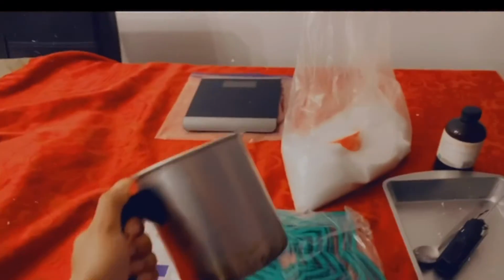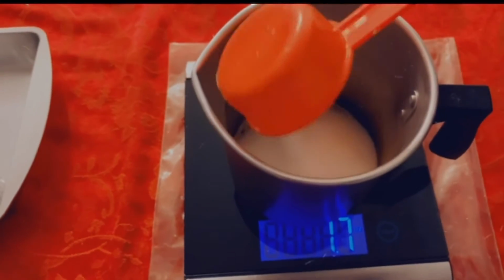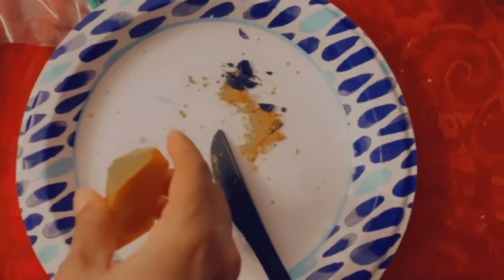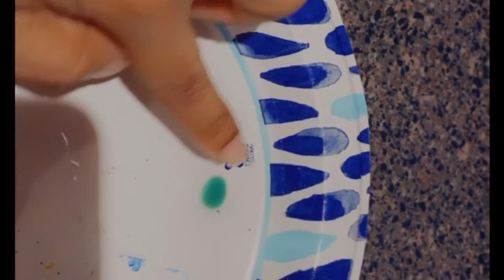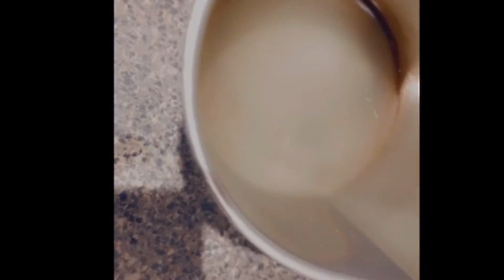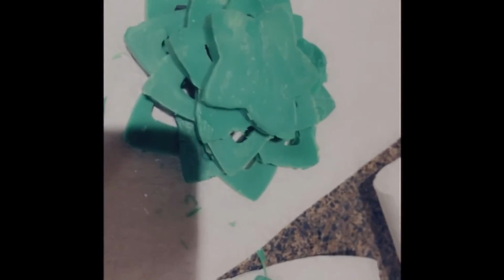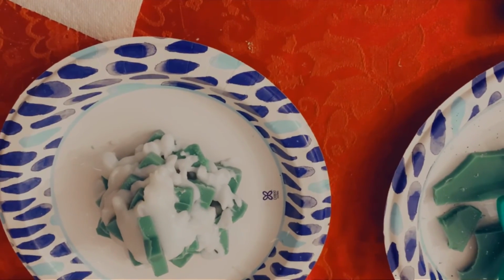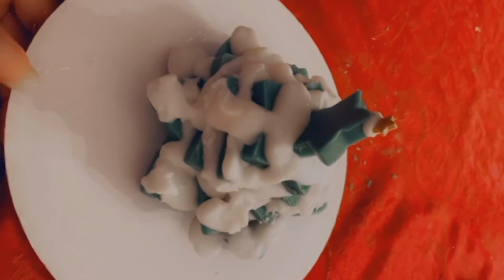Vlogmas challenge: Day 1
Happy holidays! Welcome, to handpoured with love candles. Today is day 1 of my vlogmas challenge￼. In this video, I will be making a wax melt Christmas tree￼. Thanks, for watching￼!!!